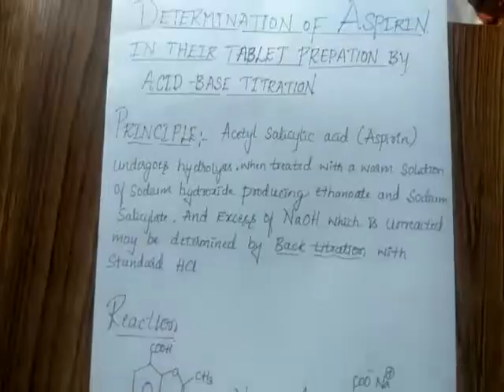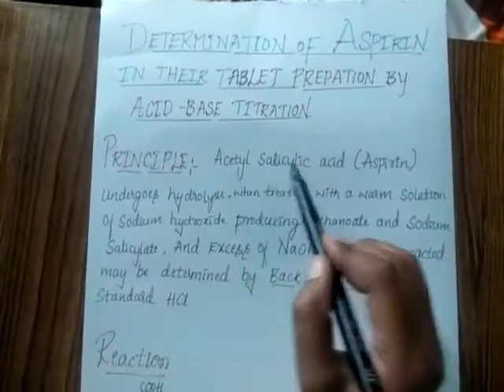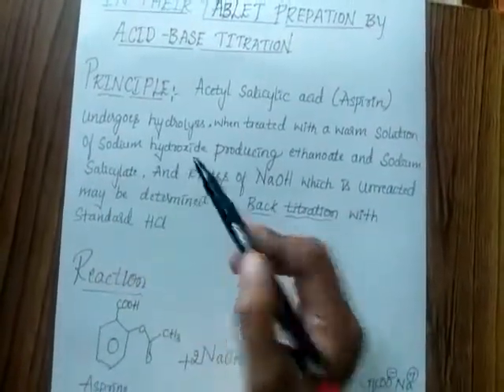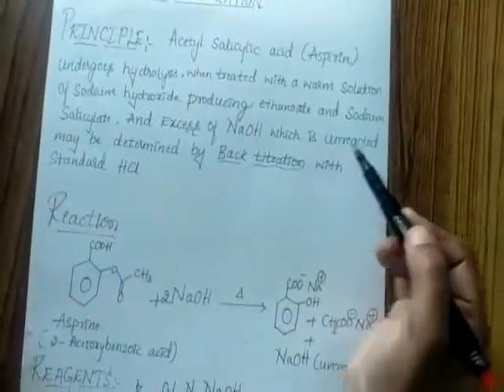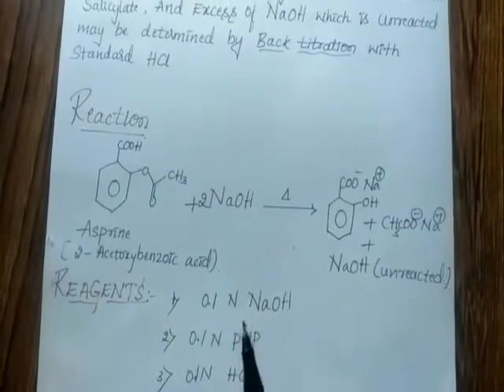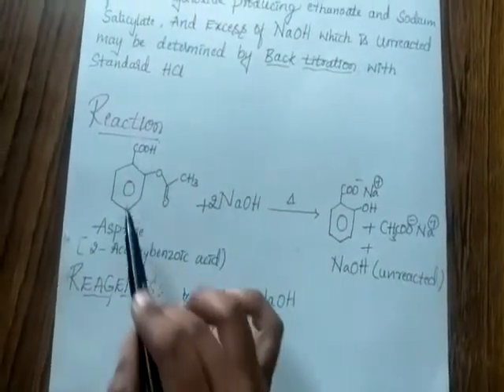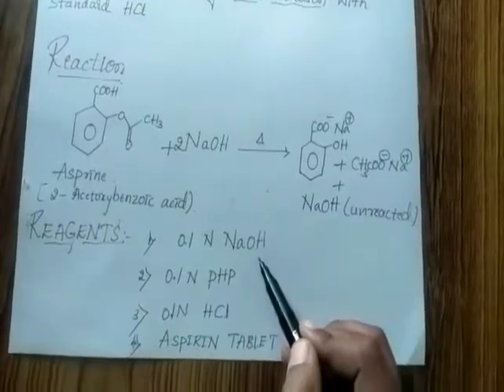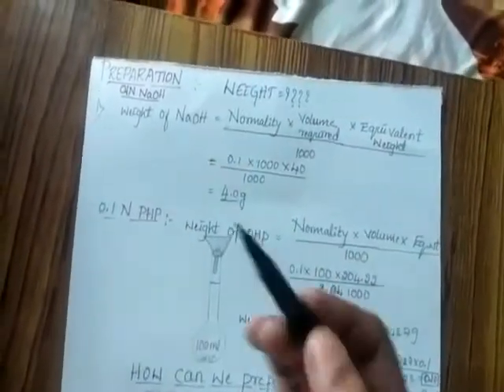Determination of aspirin in tablet preparation by acid Base titration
Practcal